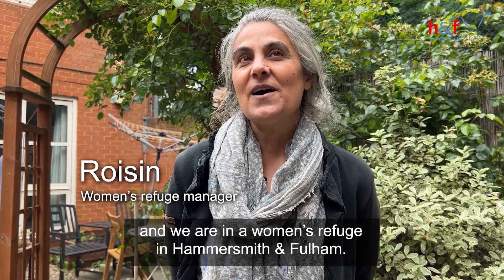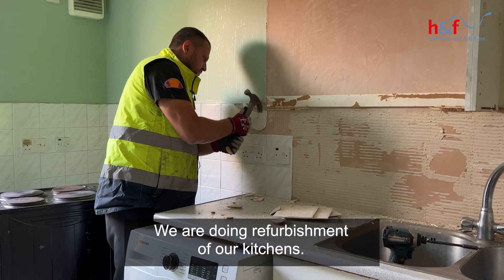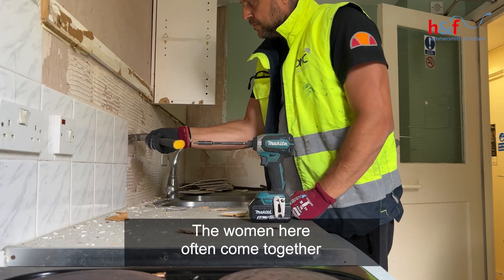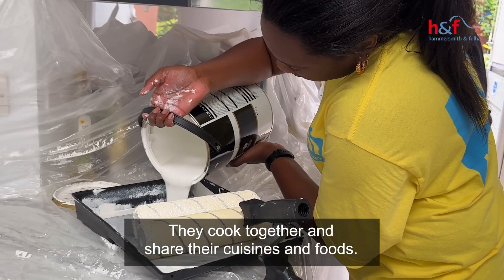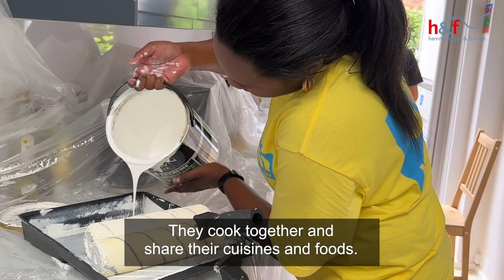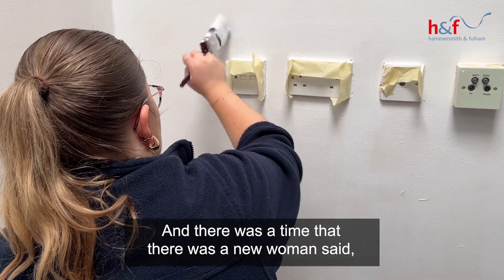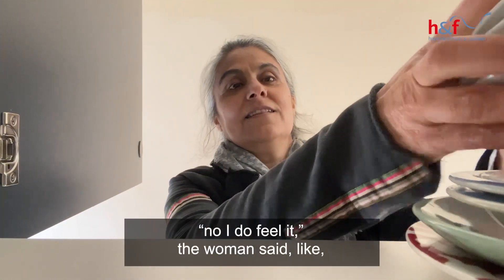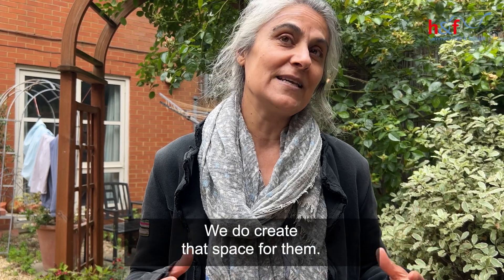Volunteers help transform H&F women's refuge with kitchen makeover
A £40,000 investment has brought new life to two women's refuges in H&F.

Three kitchens in two local safehouses have received a major upgrade, featuring brand-new induction hobs and ovens, kitchen cabinets and worktops, complete with a fresh paint job.

Now, nearly 20 women and children can whip up delicious meals and share their cultures in style.

The project was made possible through generous contributions from: Travis Perkins who provided the appliances and volunteers from KIER who handled the installation. Mulalley supplied painting materials and joined KIER's team in giving the kitchens a fresh coat of paint.